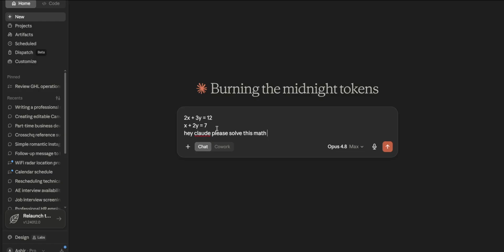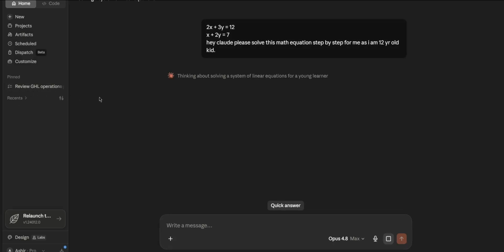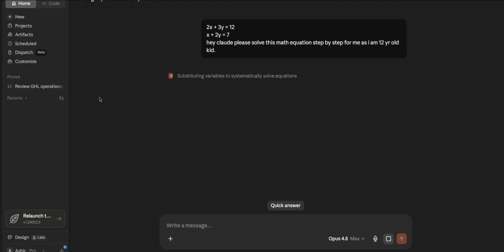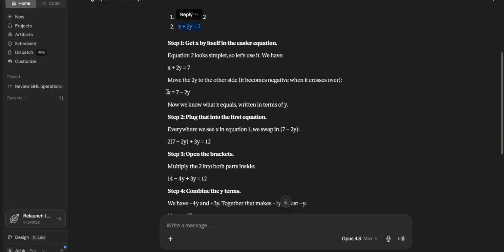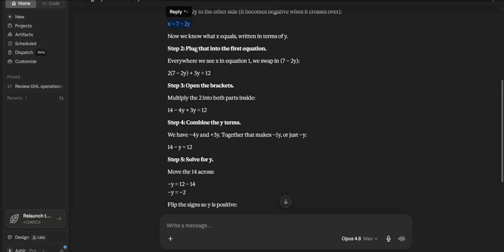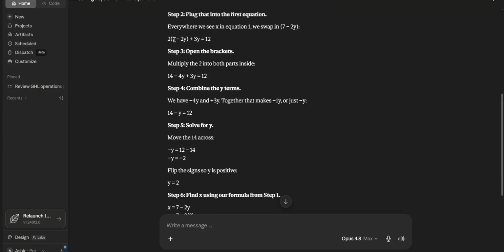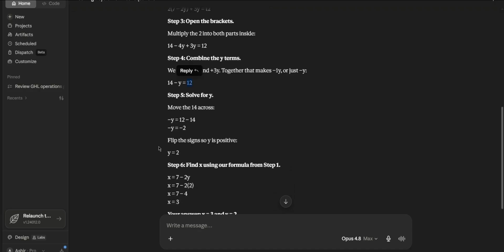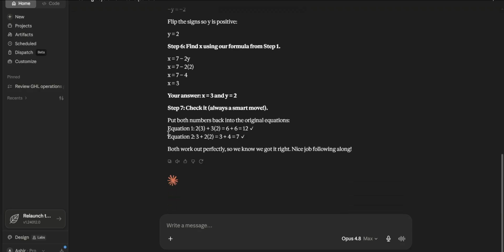How to Solve Math Problems Step by Step with Claude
How to Solve Math Problems with Claude (Step by Step)

Want to conquer complex equations and streamline your workflow? 🚀

In this step by step tutorial, I will show you exactly how to solve math problems with Claude so you can understand difficult concepts instantly, double check your homework accurately, and manage AI powered tasks more efficiently.

You will learn how to:

✅ Set up the perfect prompt to break down complex mathematical equations

✅ Input algebra, calculus, or word problems for instant step by step solutions

✅ Refine the explanation depth so you truly understand the core concepts

✅ Format the AI generated answers for easy reading and studying

By the end of this guide, you will have a clear understanding of your math problems and be ready to boost your productivity!